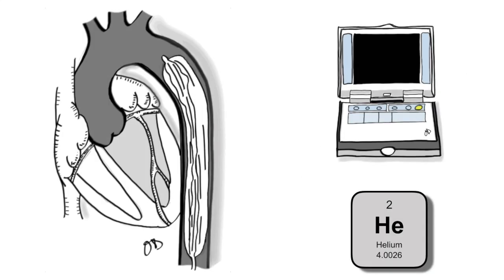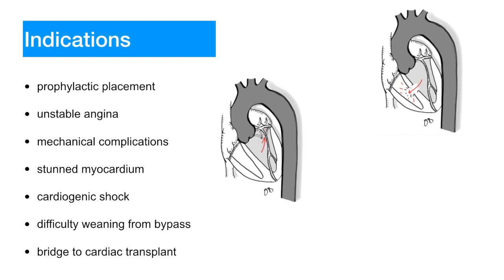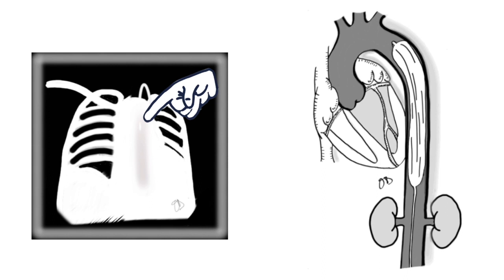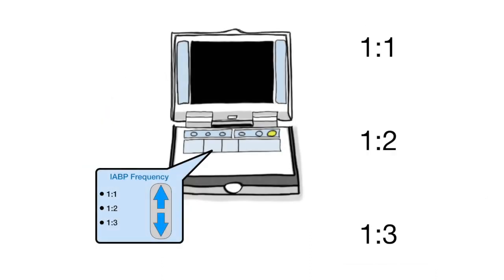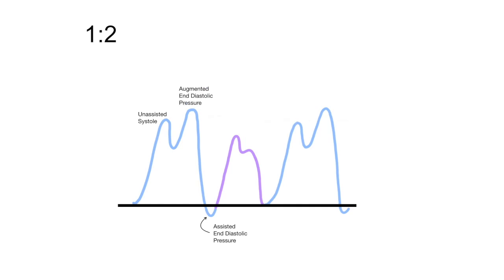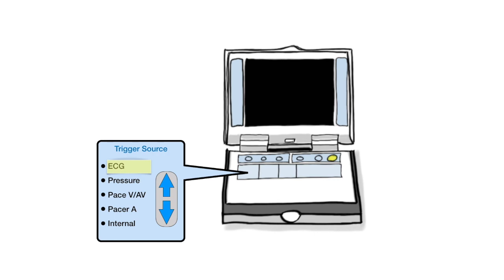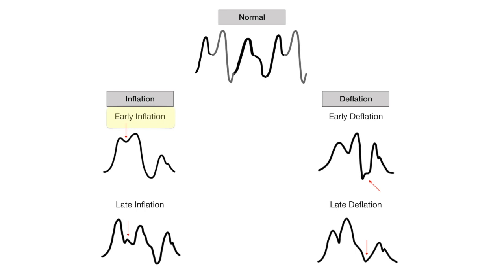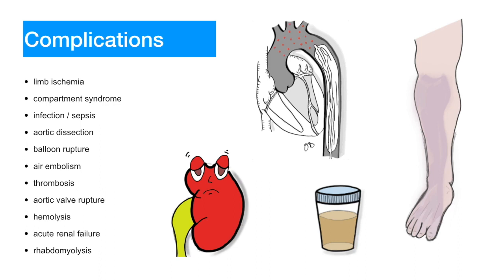Intra-Aortic Balloon Pump